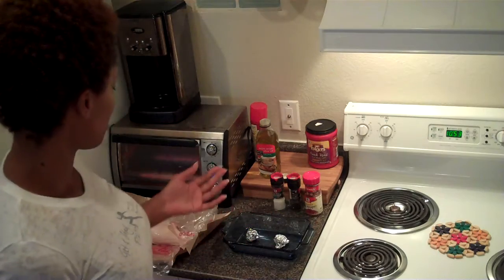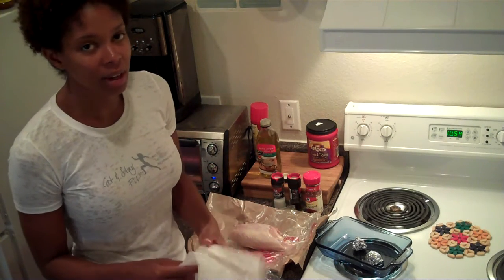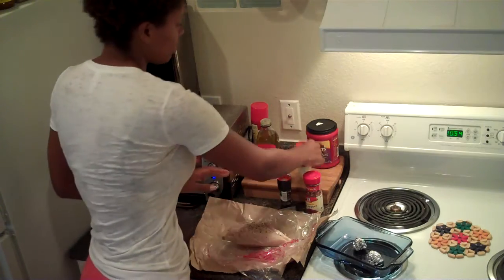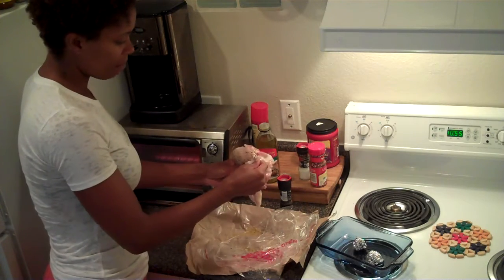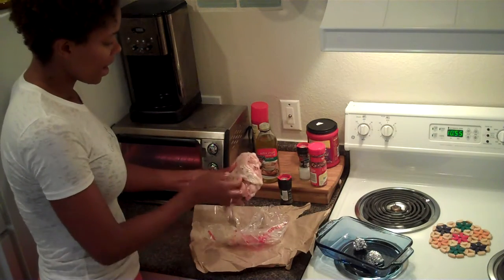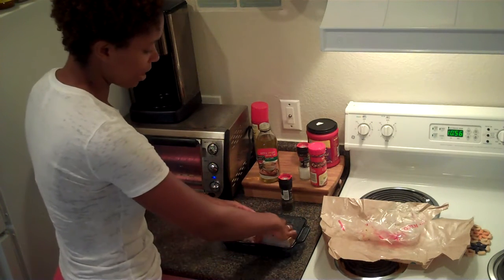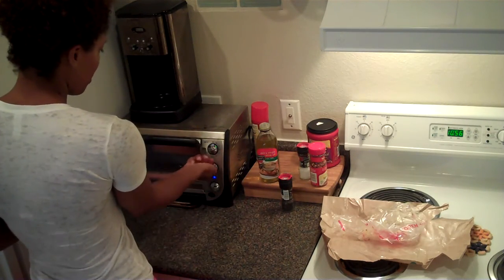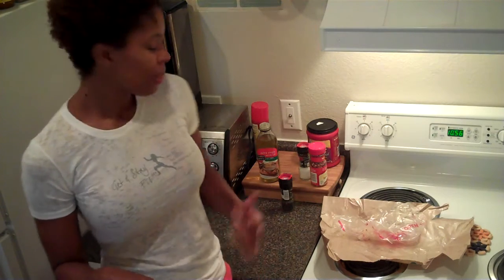Eat Smart Roasted Chicken Breast Part 2